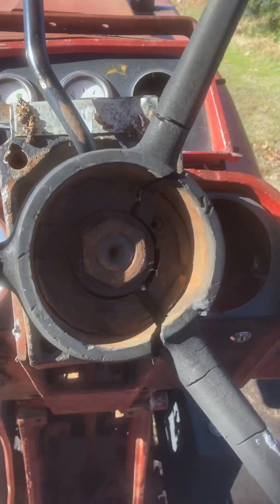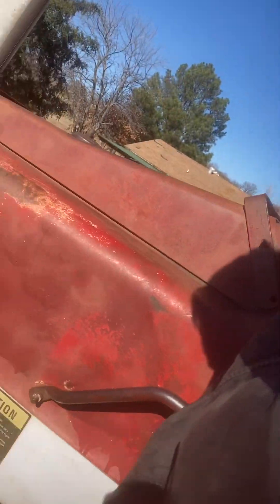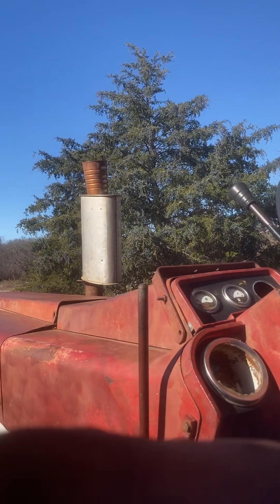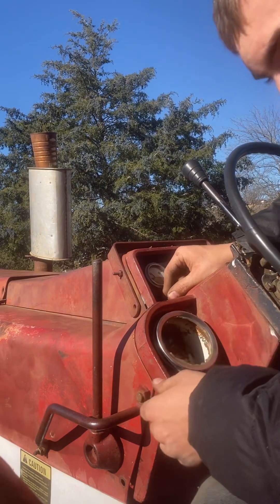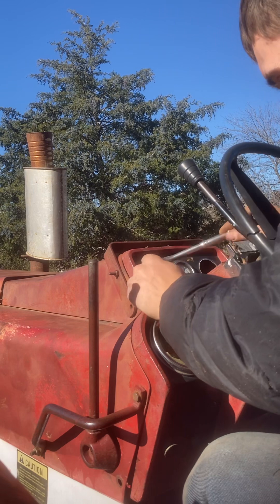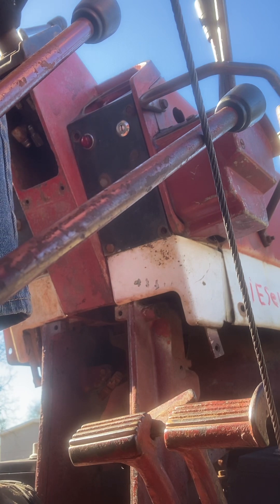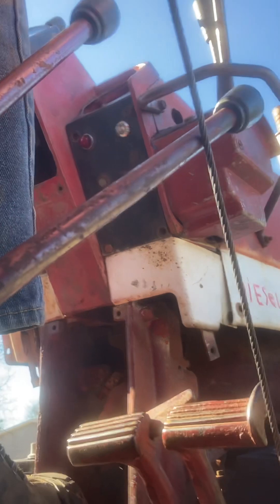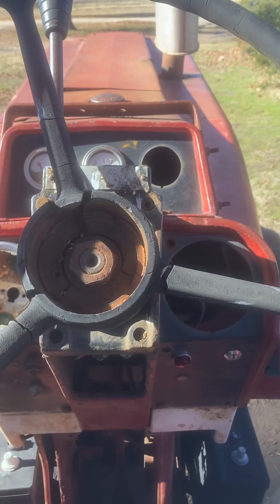Working on tractor